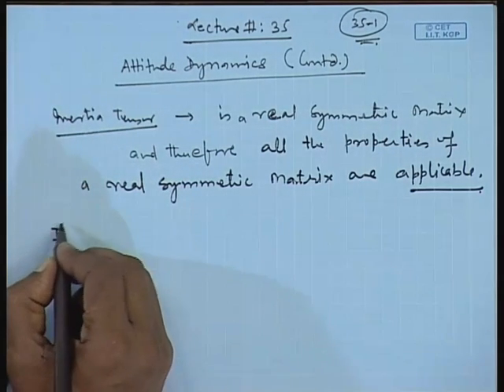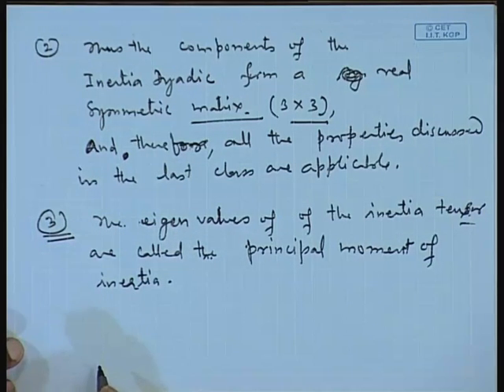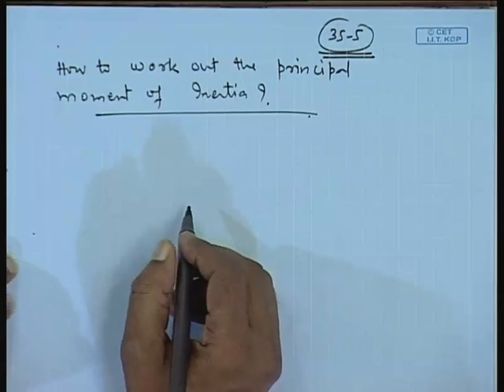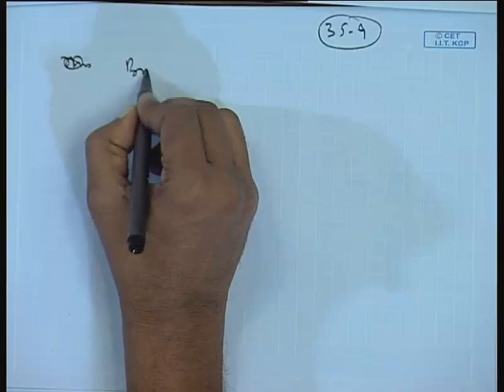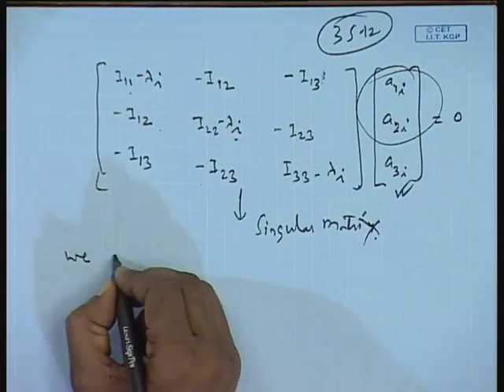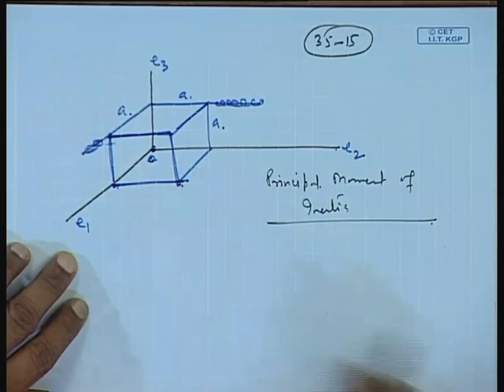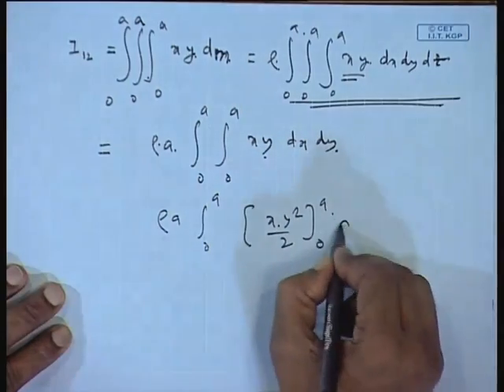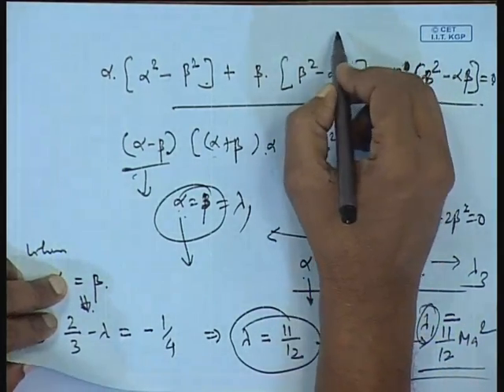Mod-01 Lec-35 Lecture-35-Attitude Dynamics (Contd...3)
Space Flight Mechanics by Dr.Manoranjan Sinha,Department of Aerosapce Engineering ,IIT Kharagpur.